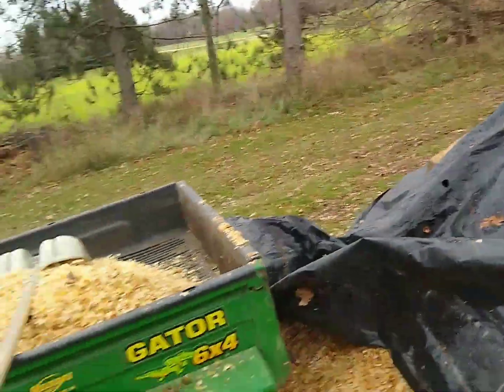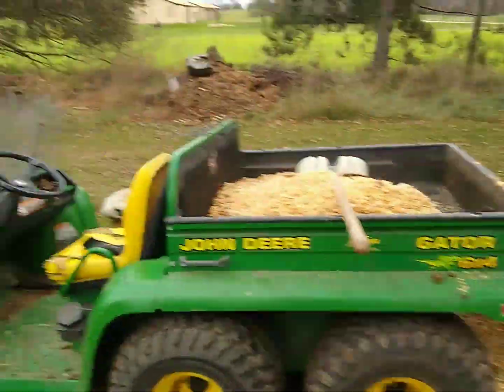Hauling Poo and Bedding Cattle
Spreading poop and putting sawdust in the cattle pens.